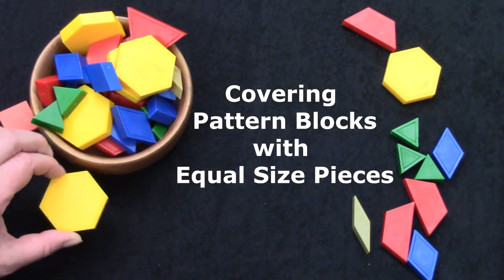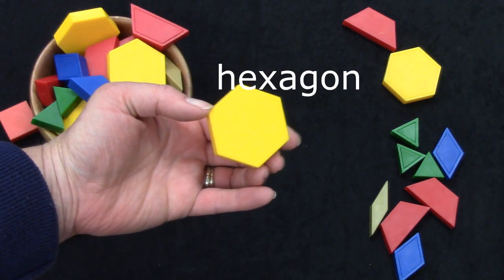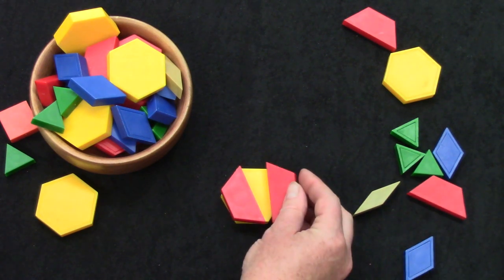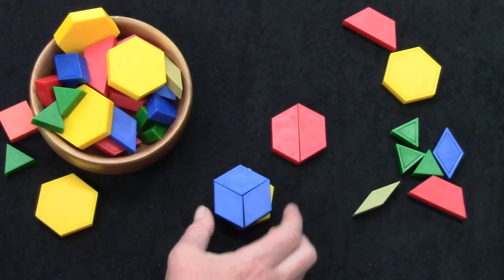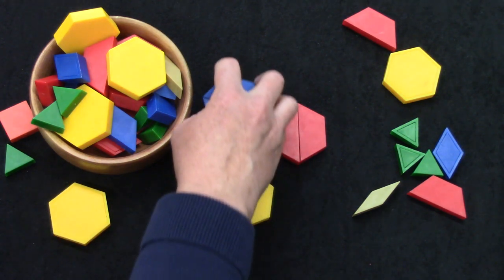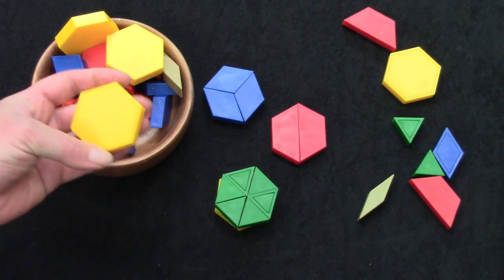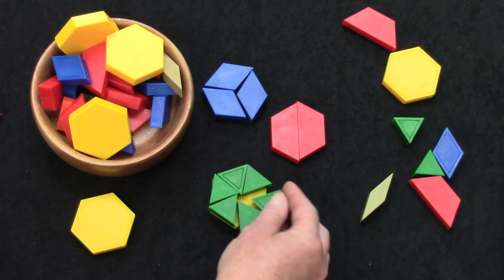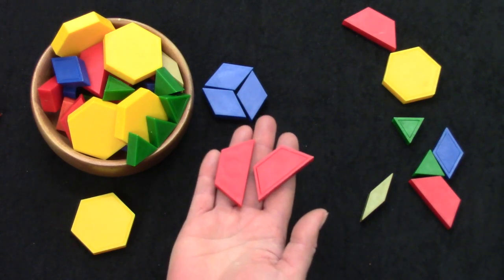Grade 2: Math Lesson 9a Covering Pattern Blocks With Equal Size Pieces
This playlist coordinates with the Saxon math level 2. This is lesson 9a Covering Pattern Blocks With Equal Size Pieces. Please note that this supports the lesson portion of the curriculum. It is greatly encouraged that your child reviews the calendar, pattern, and math facts review which are in the Saxon 2 teacher's guide. Daily review of these concepts helps to build a strong foundation of number sense.